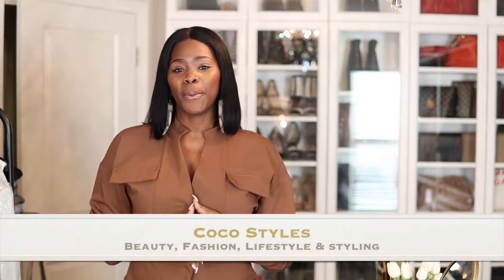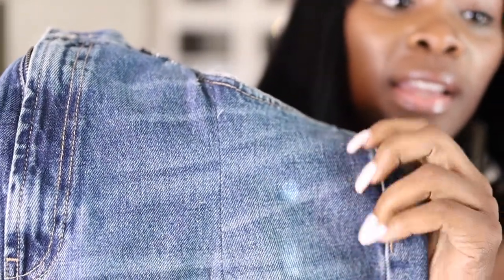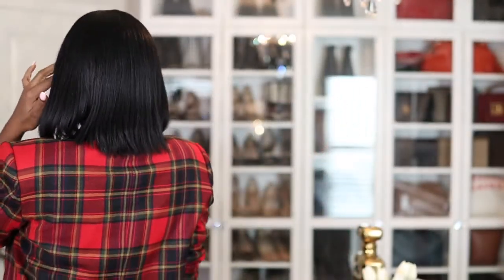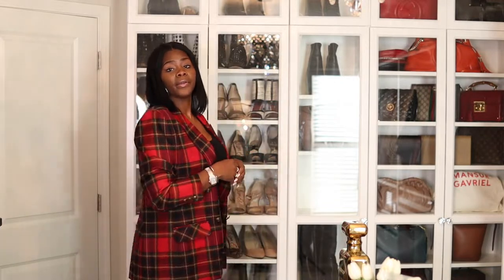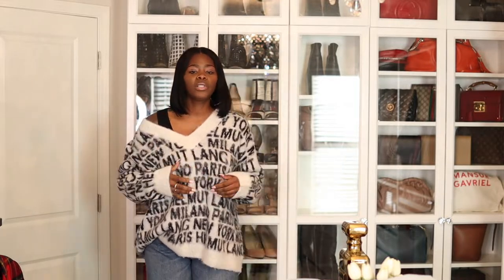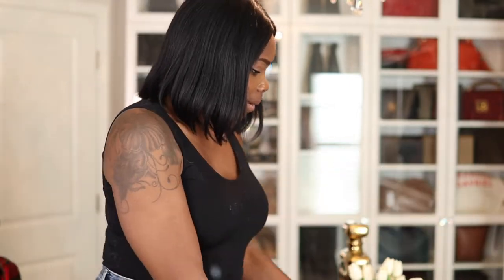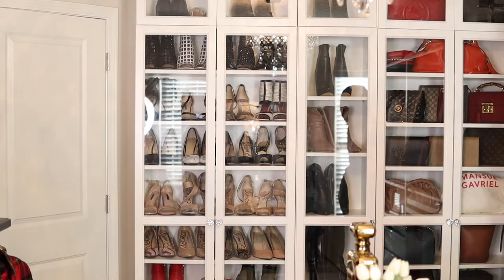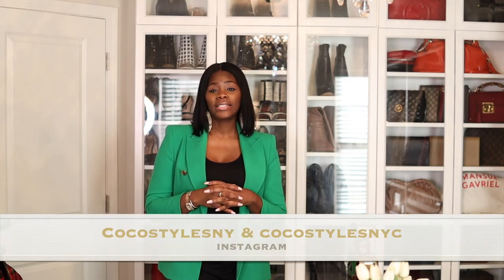TRY ON HAUL - THE OUTNET- BLOOMINGDALES | COCOSTYLESNY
In this video, I wanted to share a few items I purchased from this fall and how they fit my tall frame.

Sold out :-(

My birth name: Sinaya
Born and raised:  New York City
Zodiac sign: Cancer
Height: 6’0

*Social Media*
Business IG

a
*Styling Services

Coco